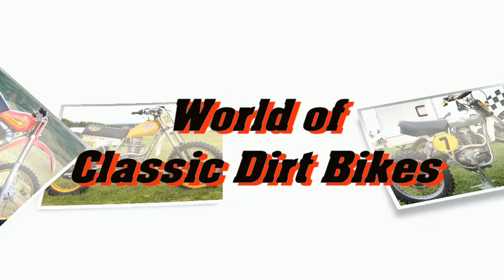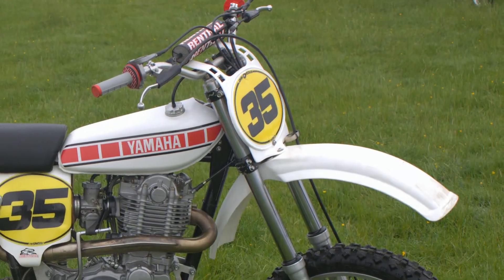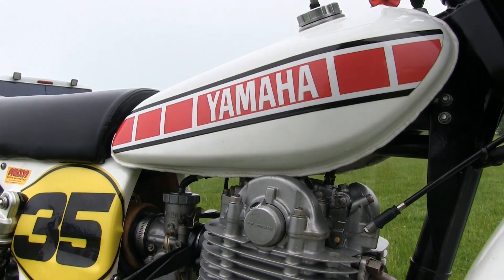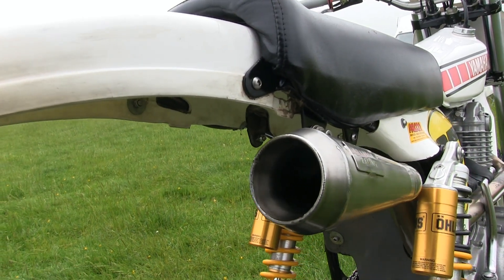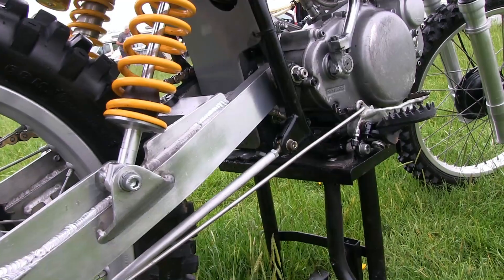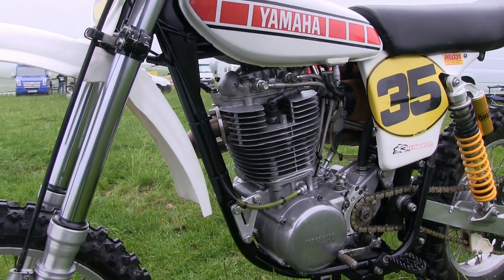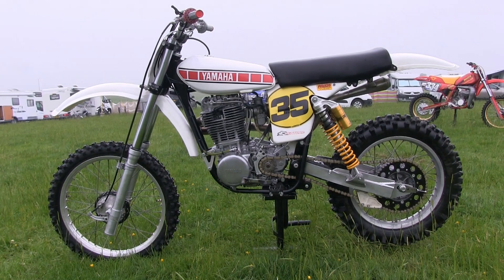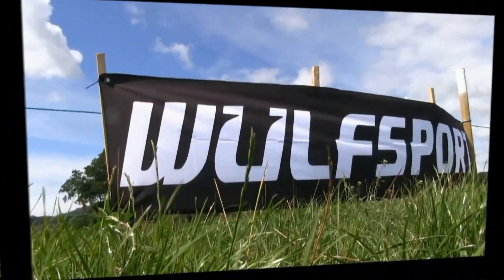Classic Dirt Bikes "HL500 Yamaha Twinshock Thumper"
A brief look at Scottish rider John Porteous's lovely HL 500 Yamaha Twinshock motocross machine. These bikes were made famous back in the 1970's by Swedish riders Torstan Hallman and Sten Lundin who took the old XT500 motor and built a brand new breed of fourstroke motocrossers.